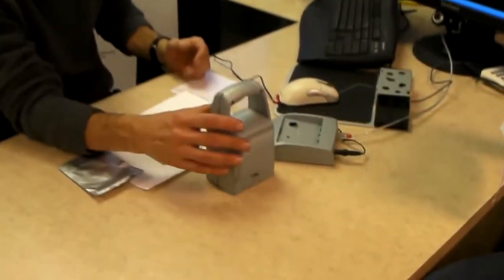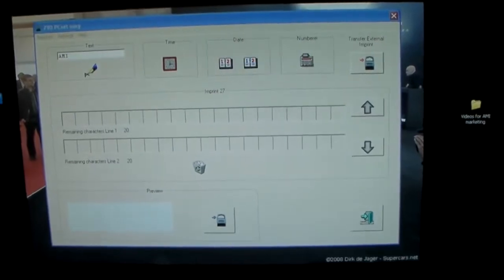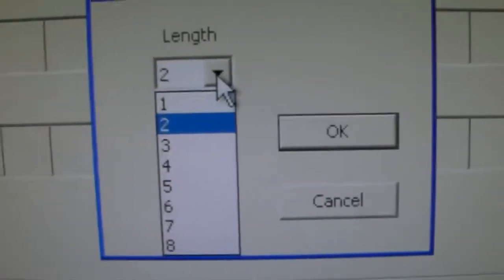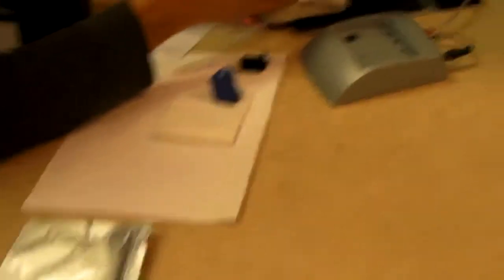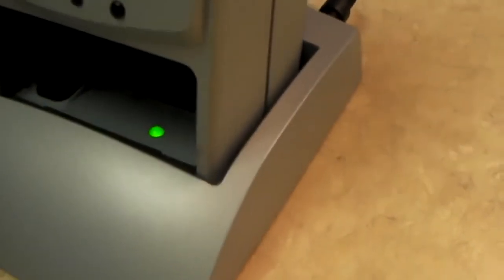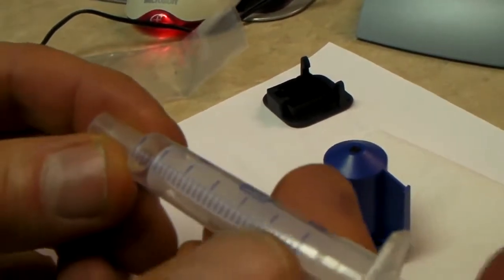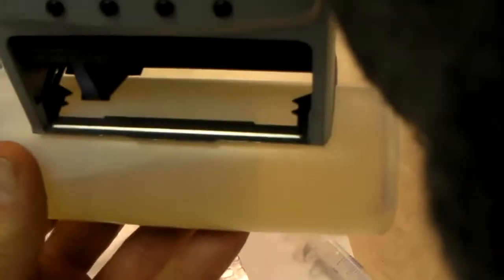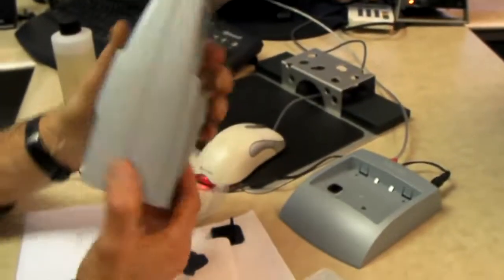REINER JetStamp 790MP Quick Start Video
Here's a quick start video for the REINER JetStamp 790MP.